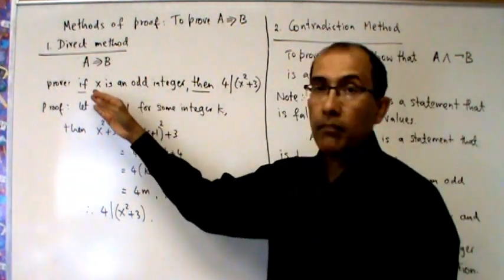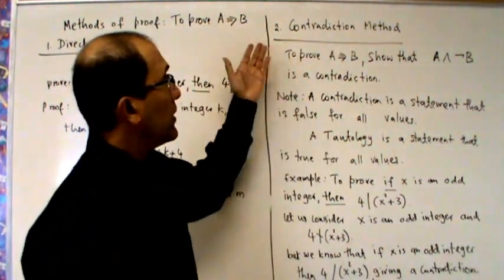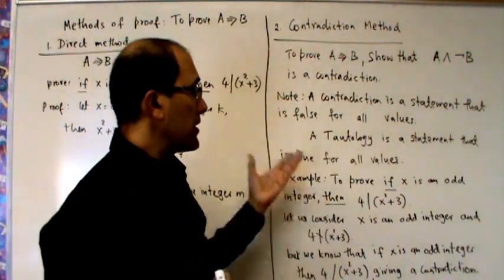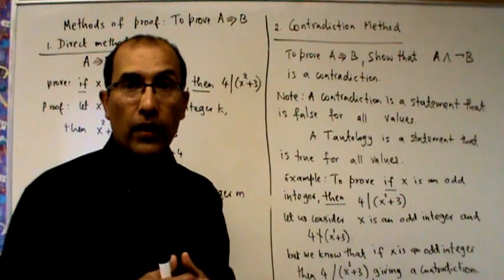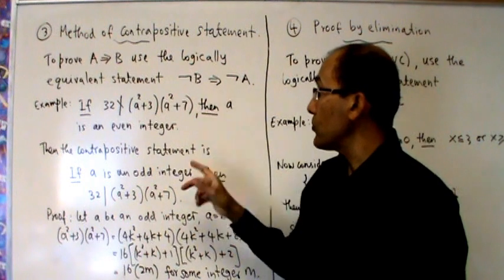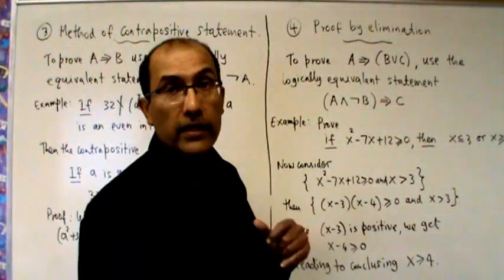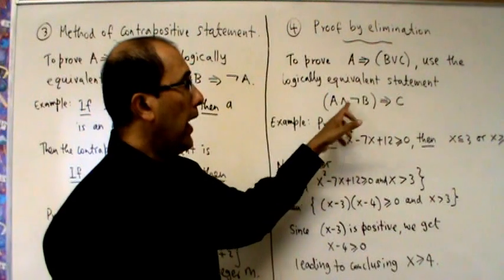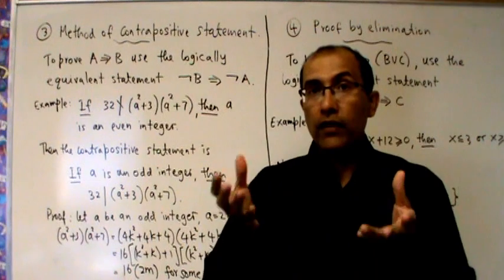12 Methods of Proof